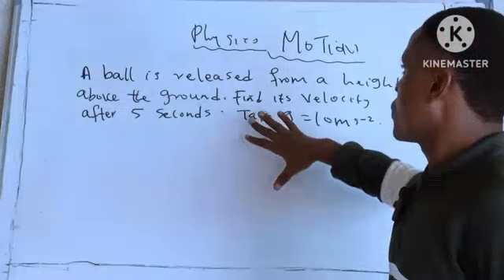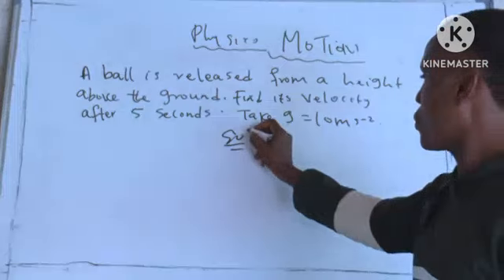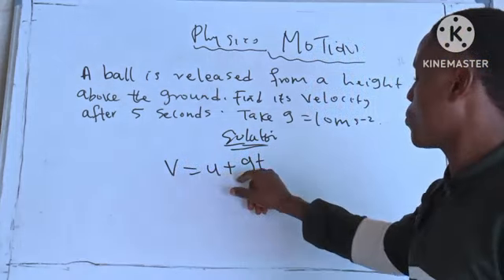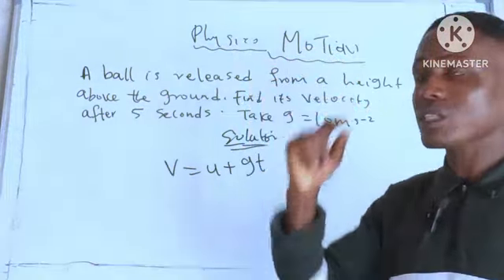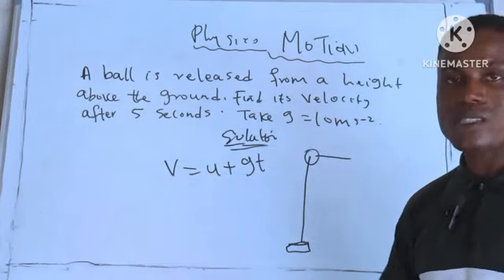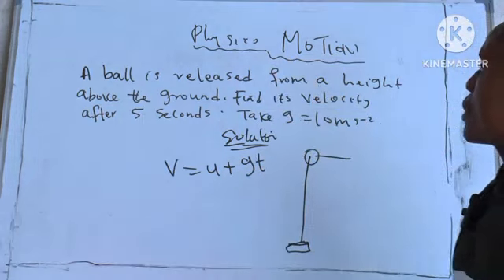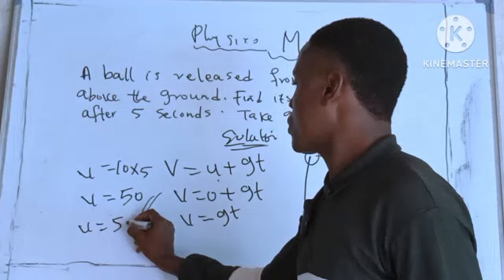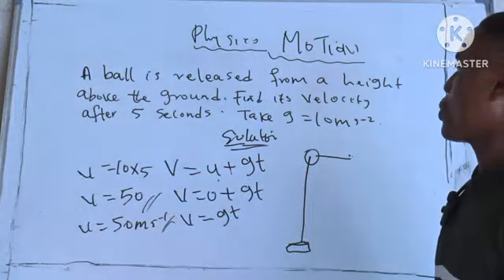Physics. Question under motion 2